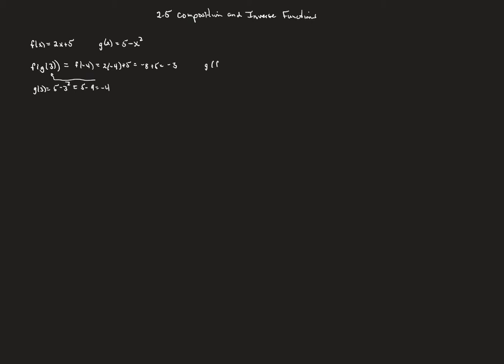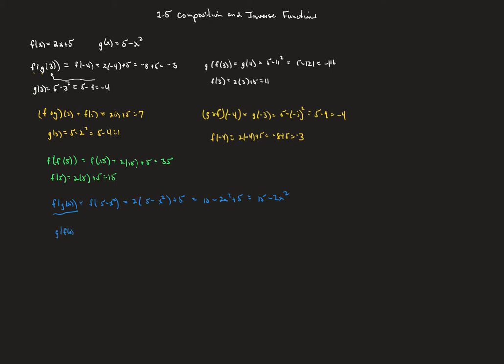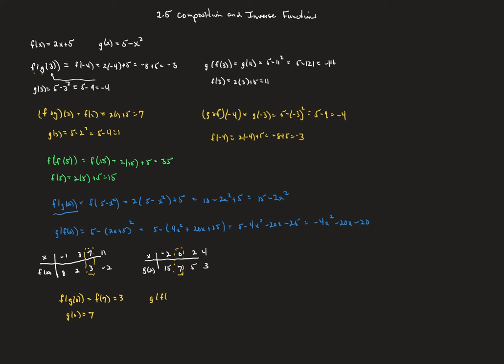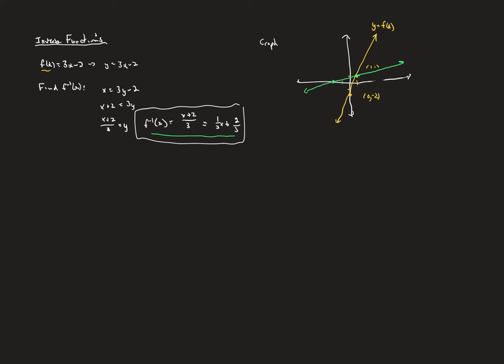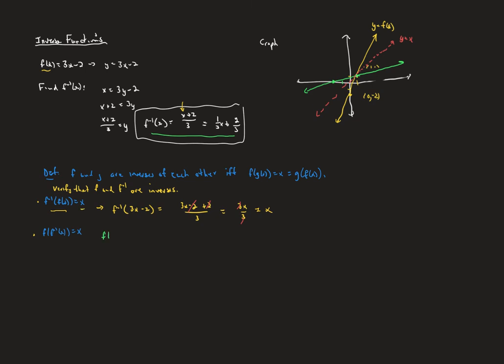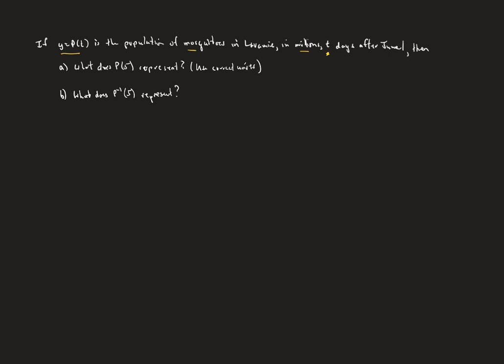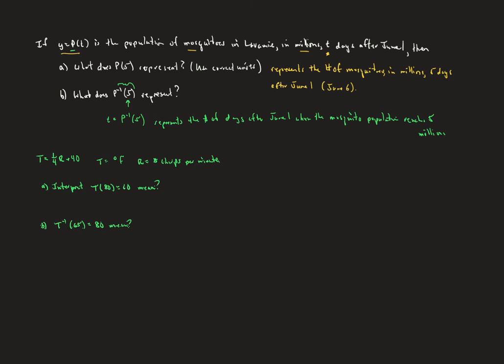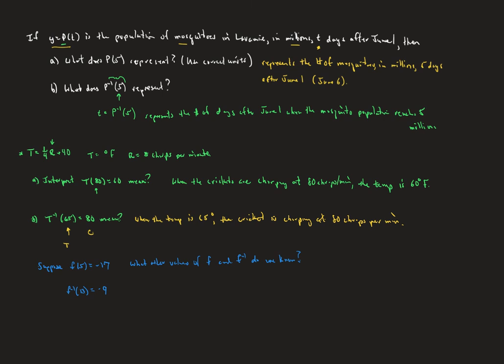AP Prep 2.5 Composition and Inverse Functions